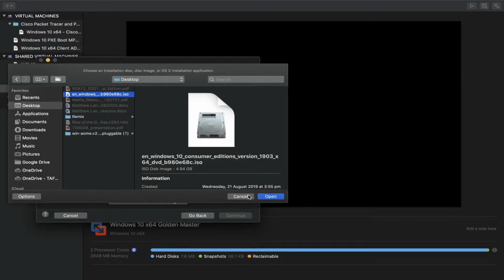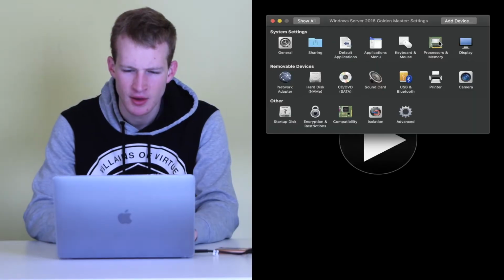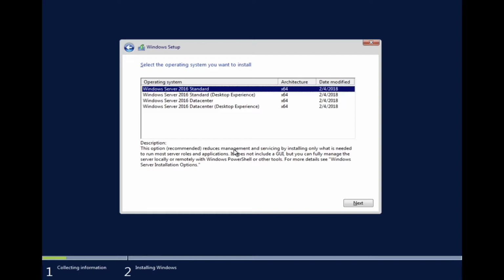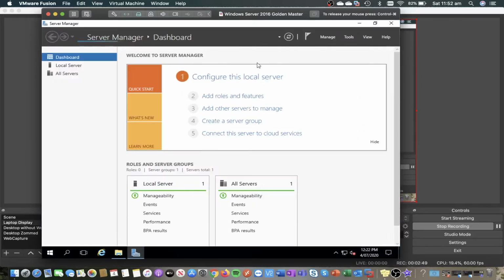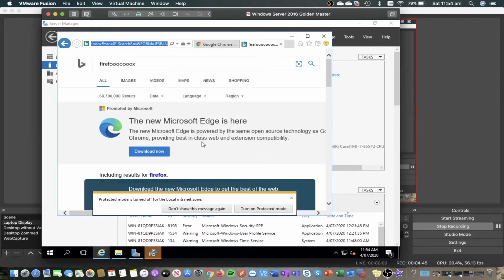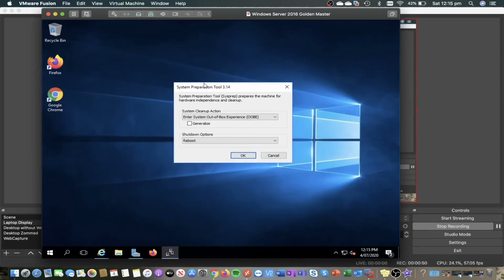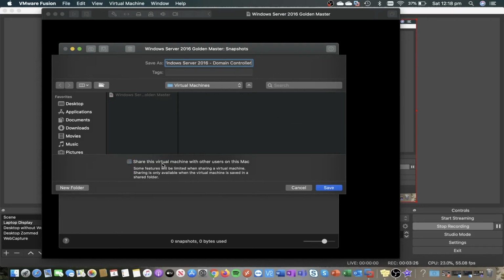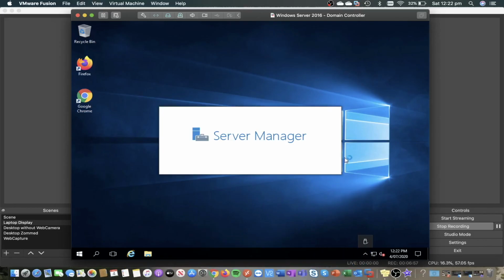Creating a Golden Master with VMWare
In this video we will be looking at setting up a Golden Master Template using VMWare Fusion. This will also show how to deploy the image out using linked clones

Hi I am Matthew Landon, I have a huge passion for IT and Gaming.

Documentation Coming Shortly

F.A.Q
I tend to use multiple at once my main camera is a Nikon D3300, I also use a GoPro hero 5 and my phone camera.

Can I have a shoutout?

What is your current setup
 My main system is a custom-built pc with a Core i7, 32GB of
  DDDR 4 Ram, 2 NVIDIA 2080  1TB SSD’s and also 4 3TB WD Green Drives. I also have an ASUS Transformer Pro 3.

How long have you been enjoying IT for?
 Since I got my first computer

Can I send you something?